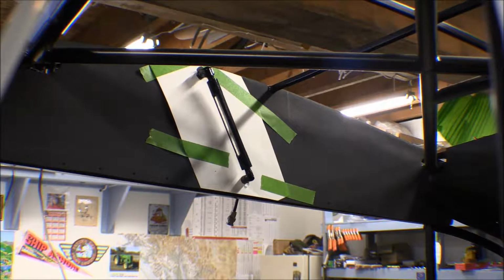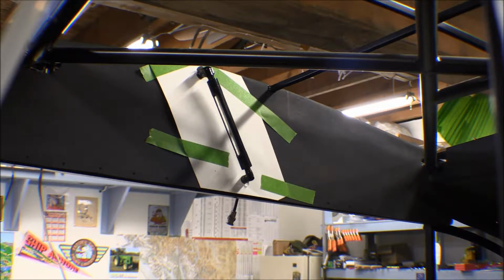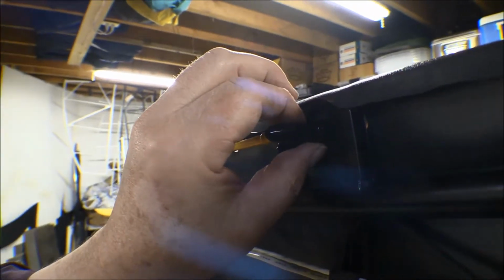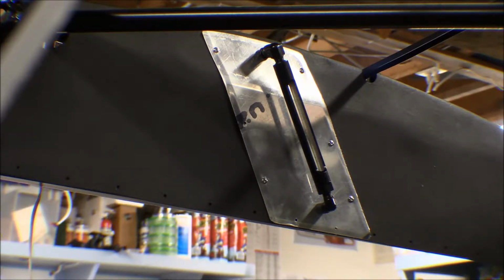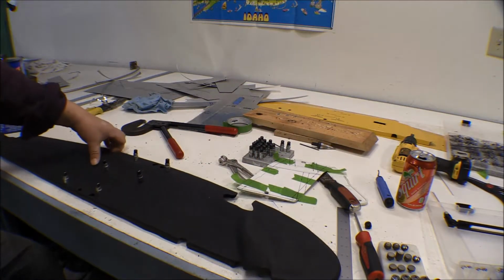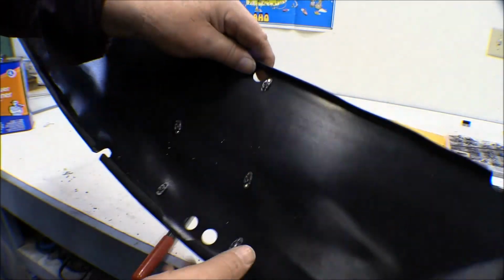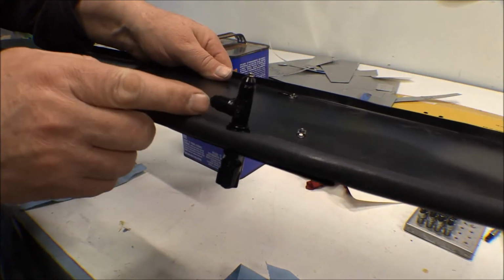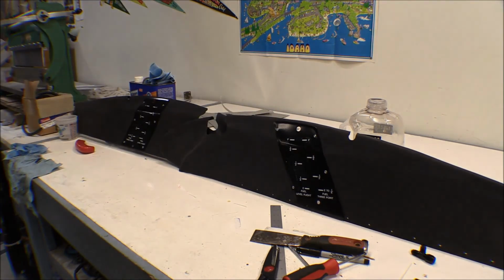Piper Supercub Widebody refurbishment: fuel level panels